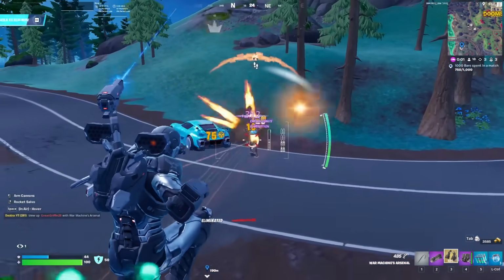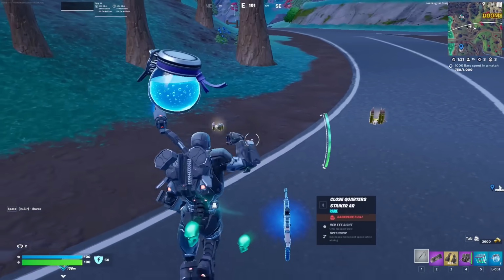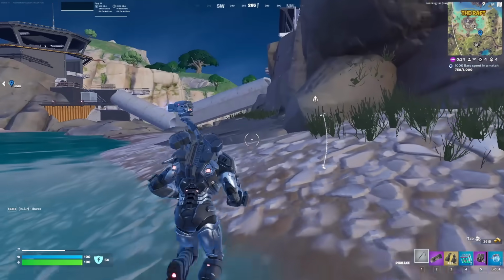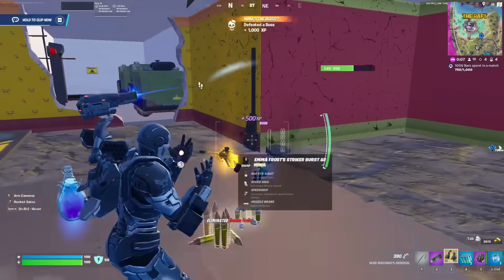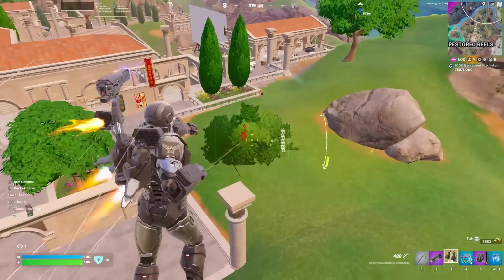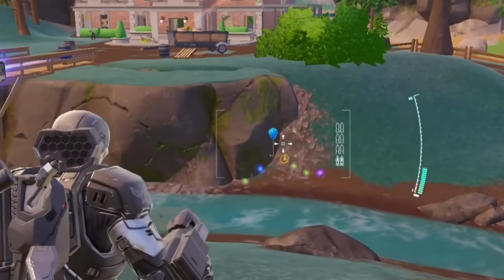The *MYTHIC* WAR MACHINE BOSS Challenge!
The WAR MACHINE ONLY Challenge In Fortnite!

Background song by: Karl Casey‪‪‪‪‪‪ ‪‪‪‪‪‪@WhiteBatAudio  go check out their music its amazing!